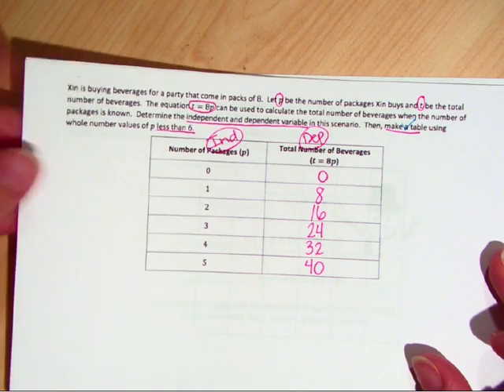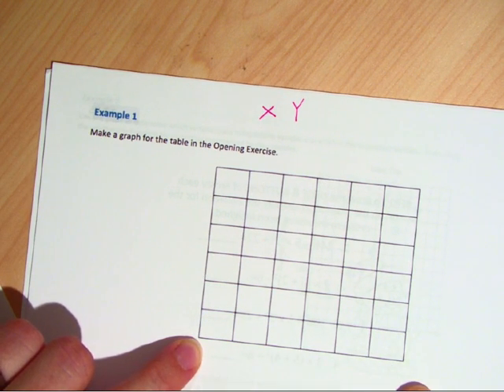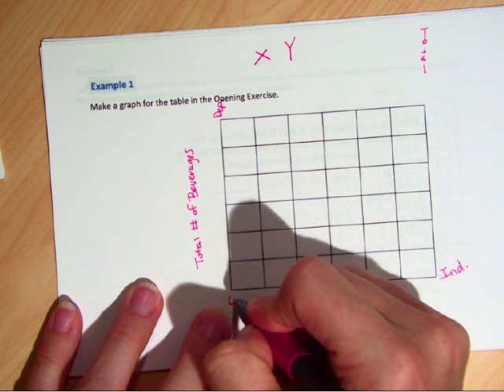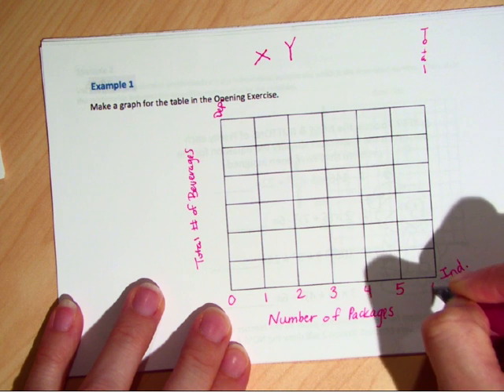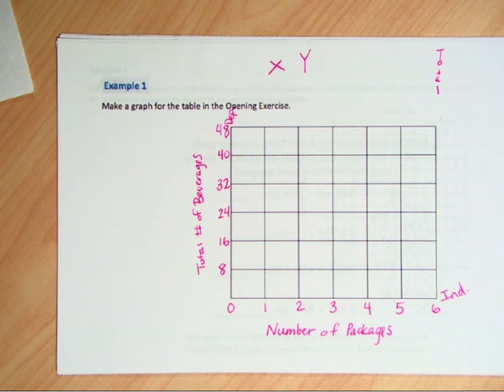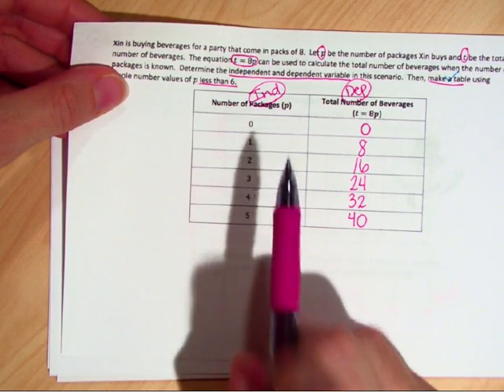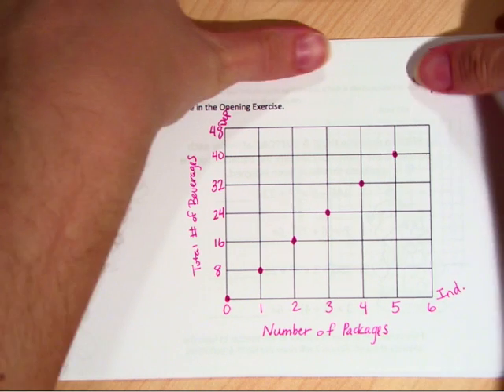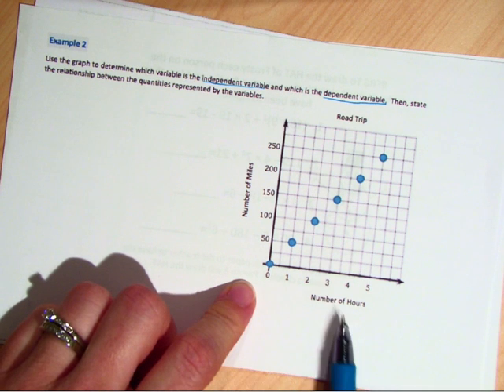Multi Step Real World 4 32